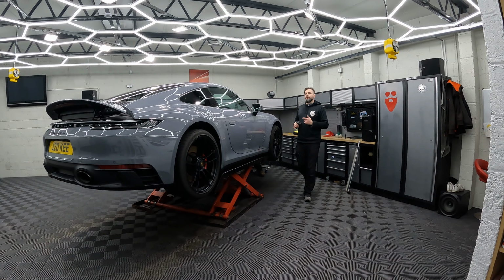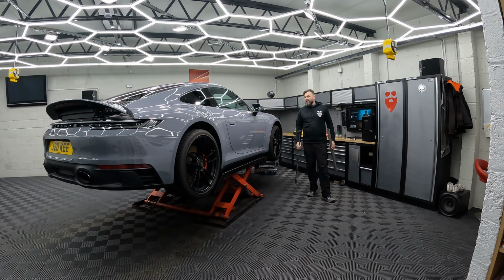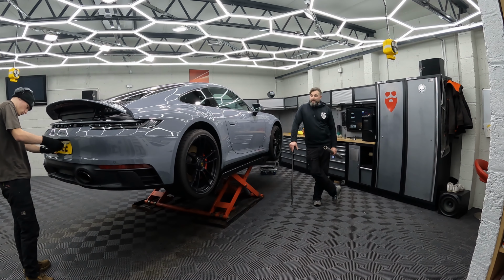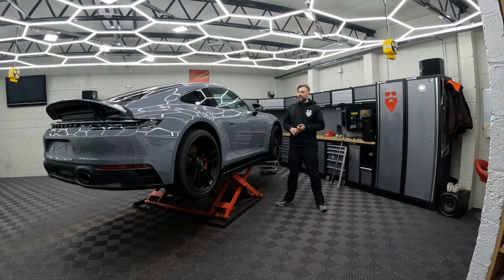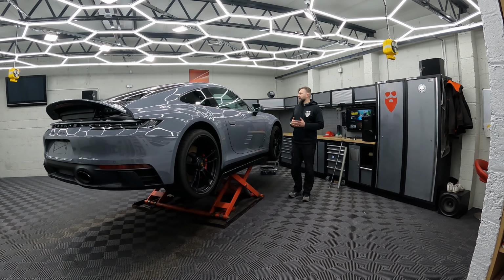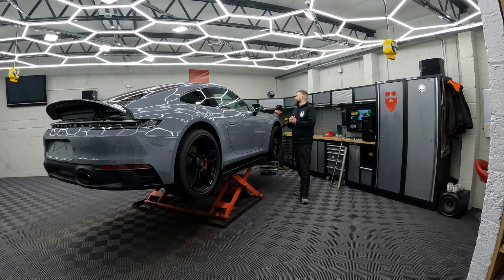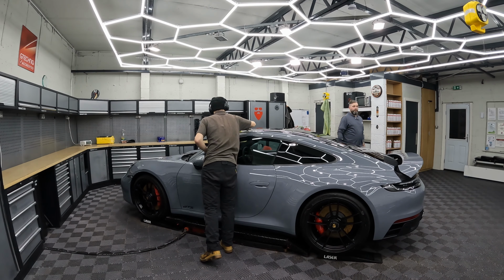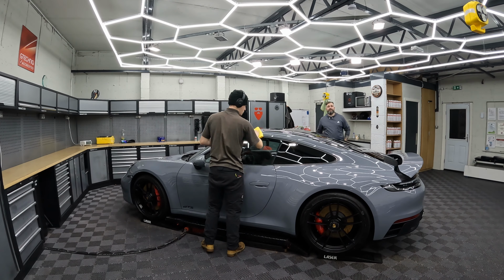2023 Porsche 911 GTS | Gtechniq Crystal Serum Ultra Ceramic Coating | Accredited Glasgow | Detailing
Hey Folks,

What a treat in store for this episode, this mega 911 GTS! In for our ceramic package with the 9 year Gtechniq Crystal Serum Ultra being applied along with the interior protection this is ready for anything the Scottish roads will throw at it!

Music Credit - Life in Silico by Scott Buckley.